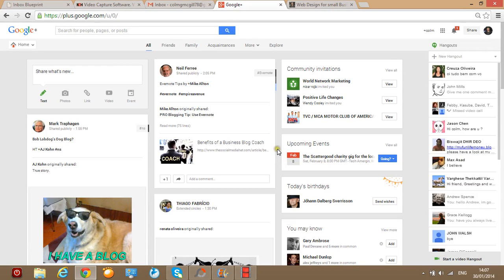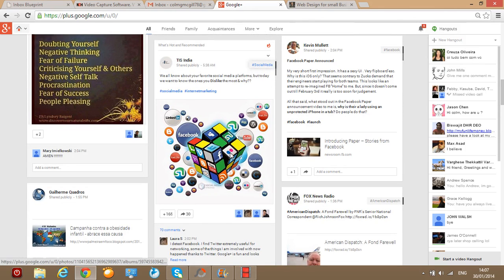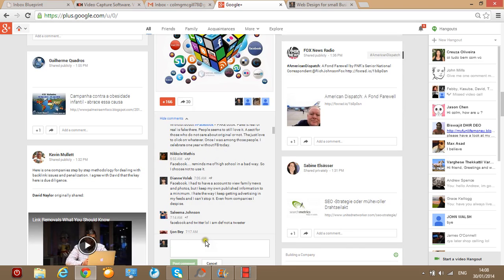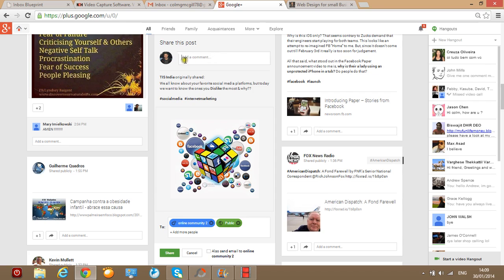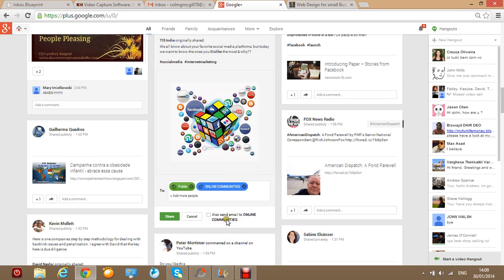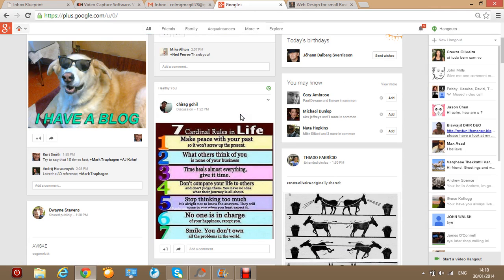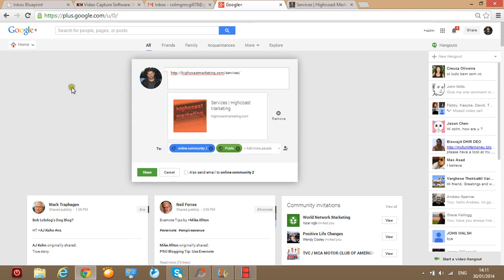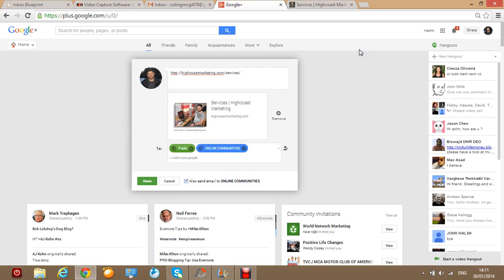How to share on Google + | Small business Marketing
How to share on Google +
This video outlines how to share a post on google + also we show you how to + (like) a piece of content.We show you how to add comments also.